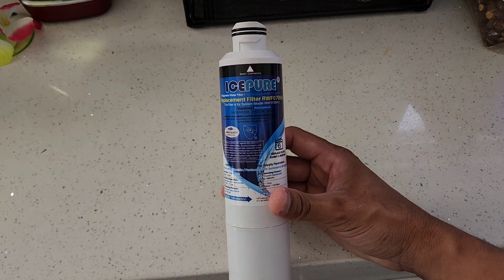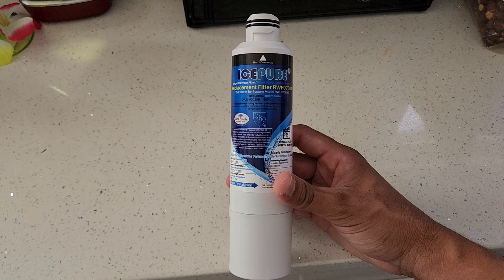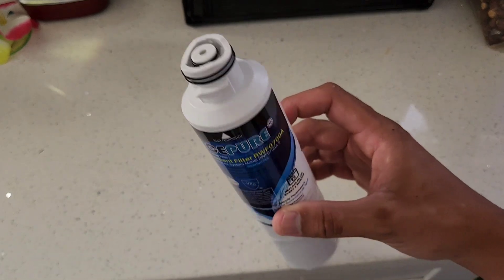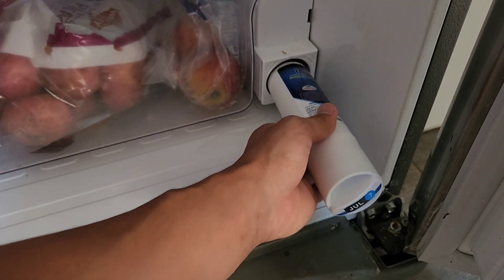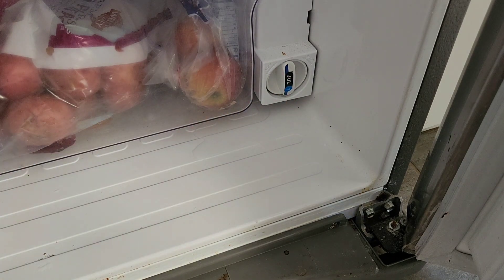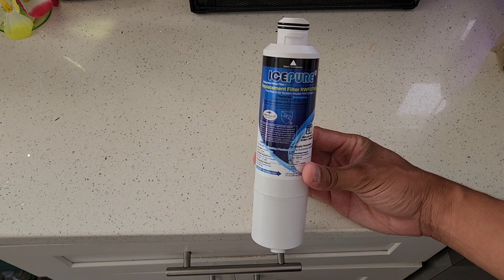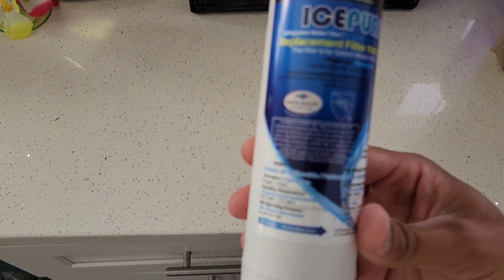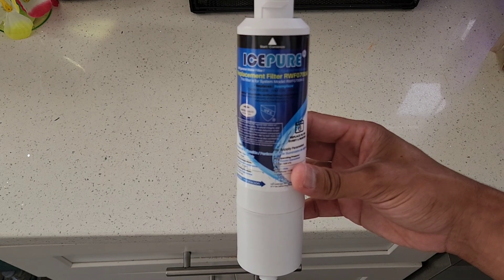Premium Water Filter Replacement for Samsung & Kenmore - 4 Pack | DA29-00020B Compatible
Keep your water clean and fresh with our DA29-00020B Refrigerator Water Filter Replacement. This 4-pack filter is compatible with Samsung DA2900020A, HAF-CIN/EXP, HAFCIN, and Kenmore 469101 models including RF23J9011SR, RF28HFEDBSR, RF4267HARS, and RF28HMEDBSR. Watch as I demonstrate how easy it is to install these filters and explain the benefits of maintaining your refrigerator's water filtration system. Ensure your family enjoys pure, great-tasting water with this reliable filter replacement.

[Authoritative Certifications]- ICEPURE RWF0700A replacement for Samsung DA29-00020B refrigerator water filter bears major Authoritative Certifications on markets, such as NSF/ANSI 42 and NSF/ANSI/CAN 372, European Food Grade Regulations EC-1935/2016, ROHS, REACH, BPA-Free, TUV and Australian Water Mark
[Efficient Filtration Capacity]- ICEPURE RWF0700A refrigerator water filter replacement for Kenmore 46-9101 reduces substances from your water including 99% of Chlorine, THM, VOCs, Particles, and other impurities, significantly improving the taste of drinking water to provide pure-tasting water
[Premium Materials]- BPA-free and food-grade materials. This filter is made from advanced coconut shell carbon and is Certified by Authoritative Organizations for Materials. The Outer layer is 0.5 microns, ensuring better filtration
[Fit Models]-RF28HDEDBSR RF28JBEDBSG RF28HFEDBSR RF261BEAESR RF263BEAESR RF263BEAESG RF263TEAESG RF25HMEDBSR RF4287HARS RH22H9010SR RF23J9011SR RS25J500DSG RS25H5111SR RF23HCEDBWW RF25HMEDBSG RF25HMEDBSR RF28JBEDBSG RF4267HARS RF263TEAESG RH22H9010SR RF28HDEDBSR RS25H5111SR RF4289HARS RF4287HARS/XAA RF4287HABP RF4287HAWP RF4267HABP RF4267HAWP RFG298HDRS RFG298HDWP RFG298HDRS RFG298HDPN RFG298HDBP RFG297HDPN RFG297HDBP RFG297HDWP RFG297HDRS. ICEPURE is an independent brand